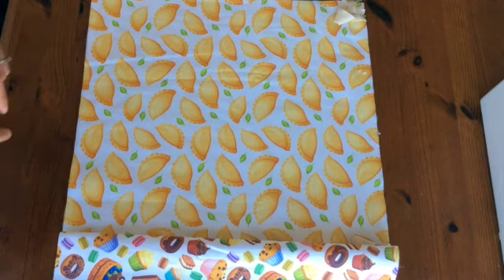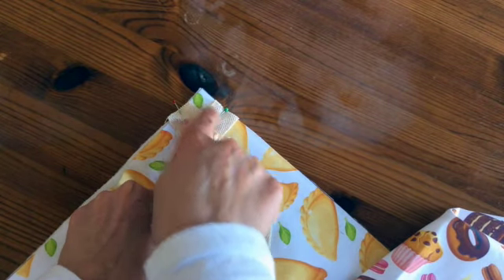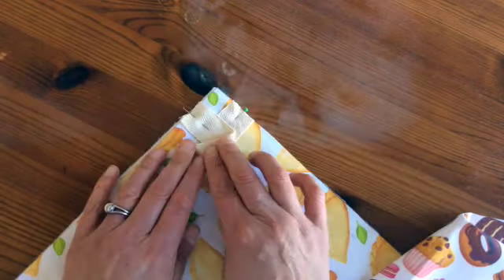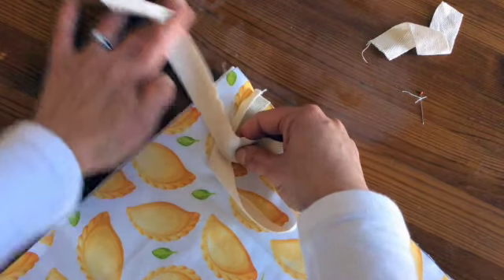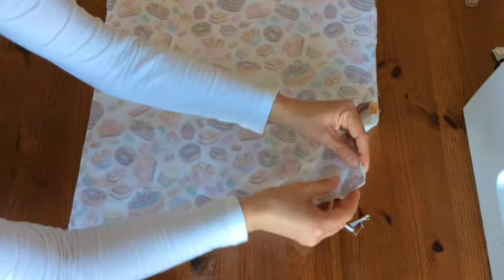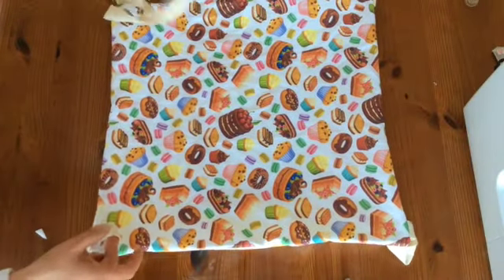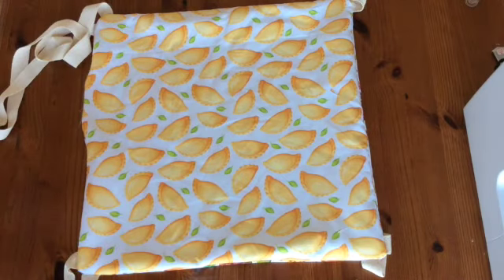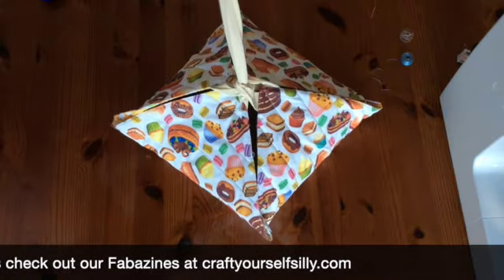Picnic Carrier | Fabazine | Issue 6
One of the 12 projects from Issue 6 of the Craft Yourself Silly Fabazine. This video takes you through how to make your Picnic Carrier, with useful tips along the way.

Table of Contents:

0:04  ~  Introduction